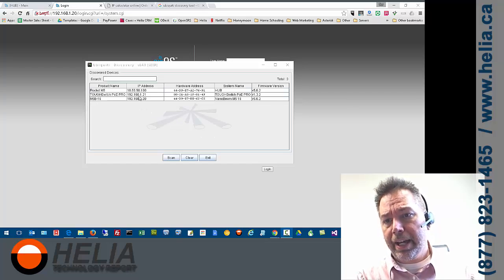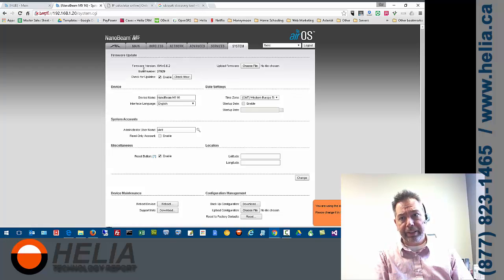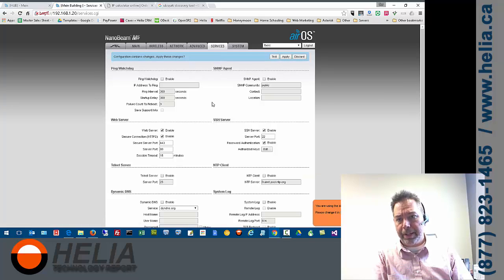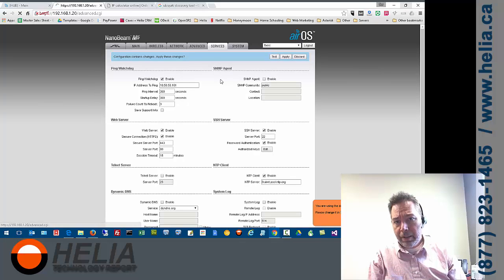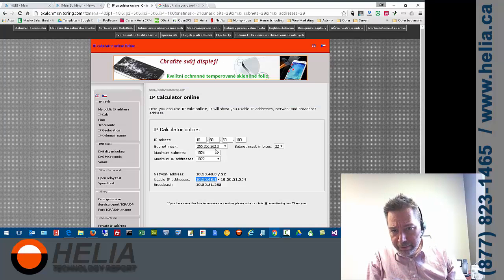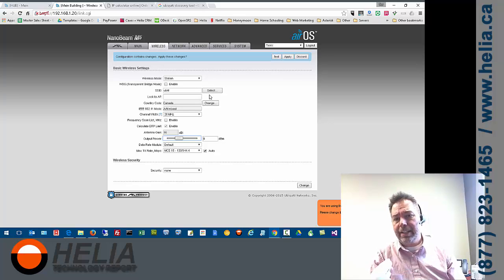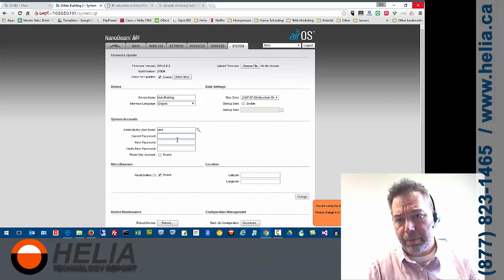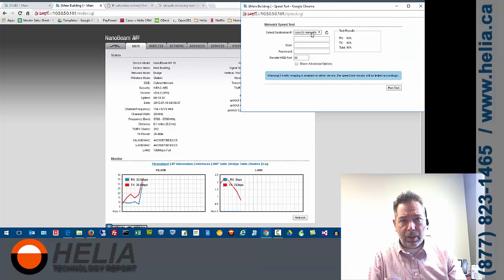How To Configure a Ubiquiti NanoBeam M5 as a Spoke Antenna